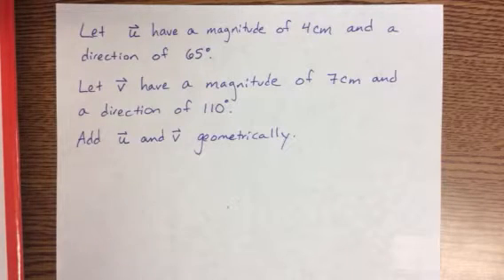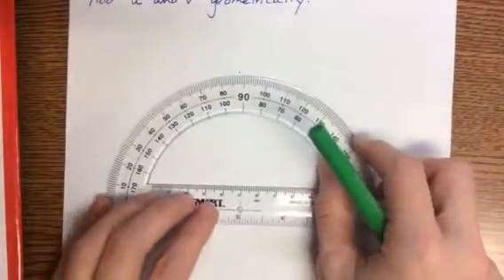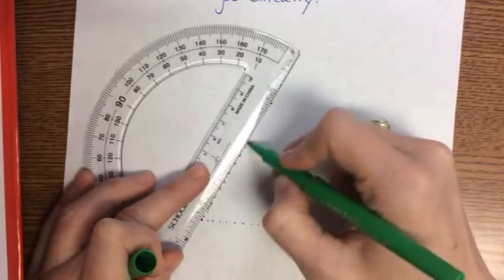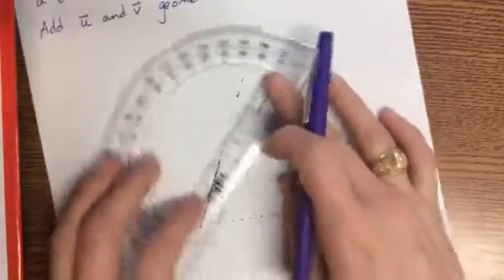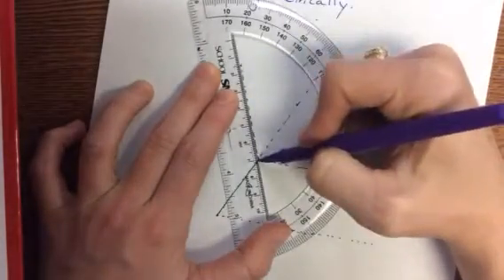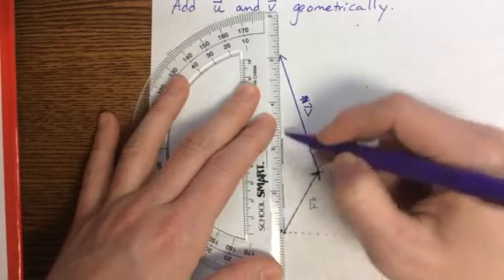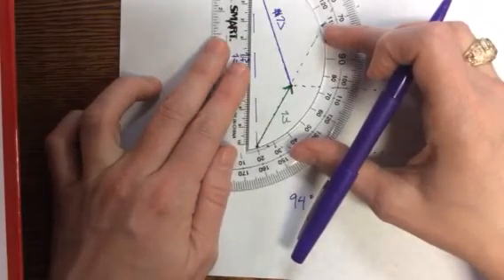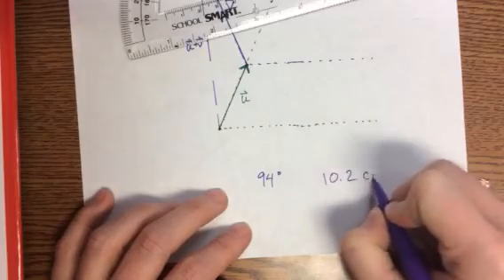Adding vectors geometrically with a protractor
Vector help for PreCal.